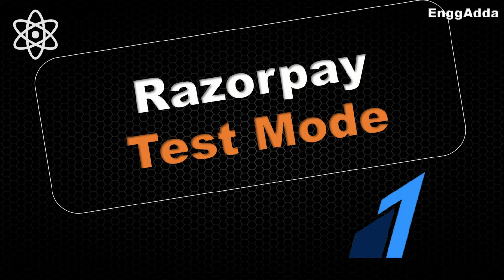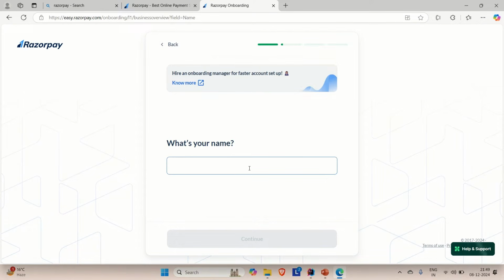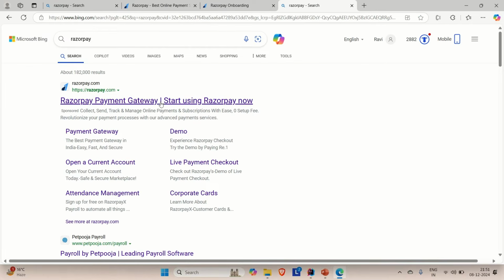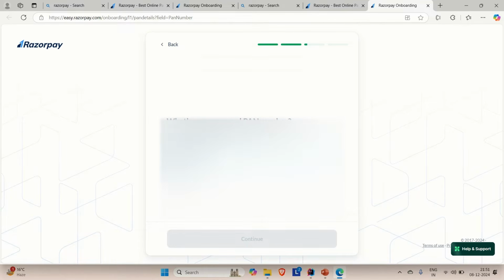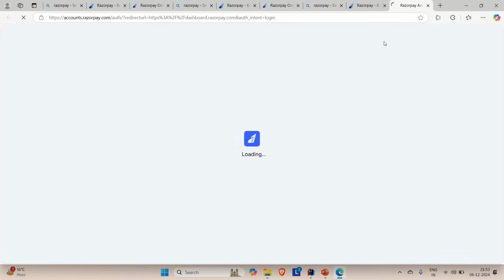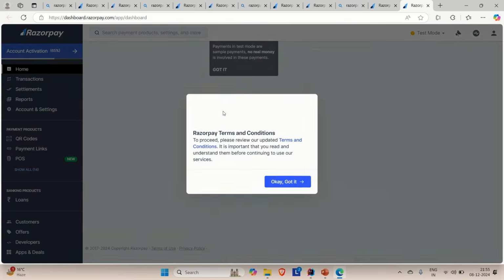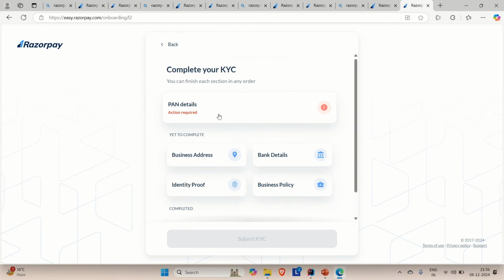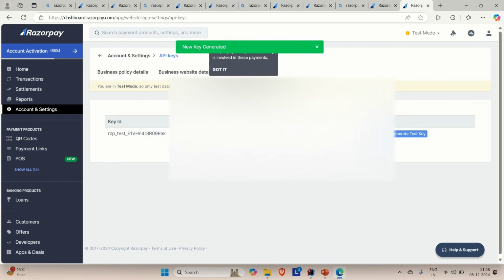How to Create Razorpay Test Account | Payment Gateway | Spring Boot |EnggAdda